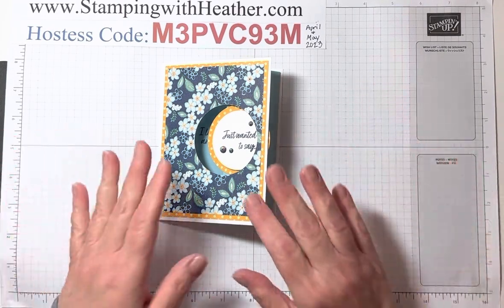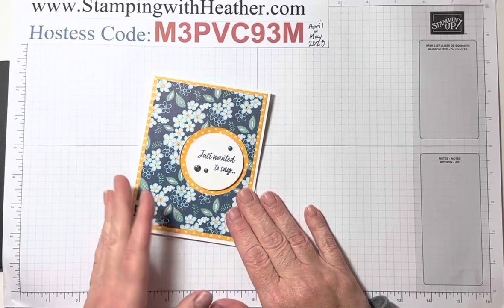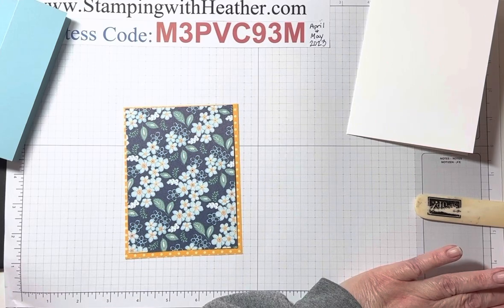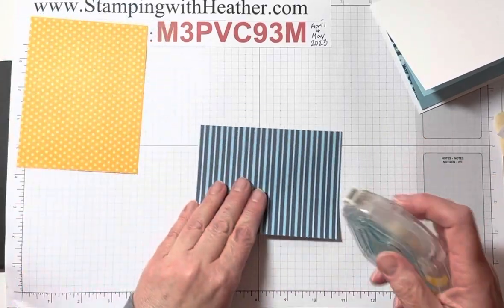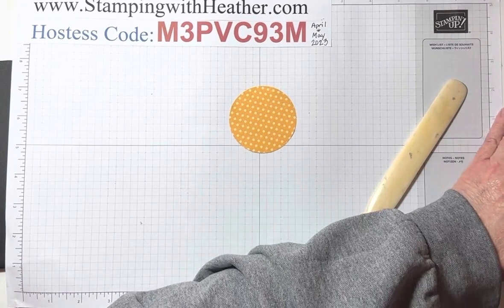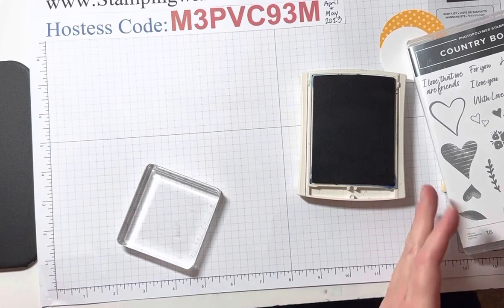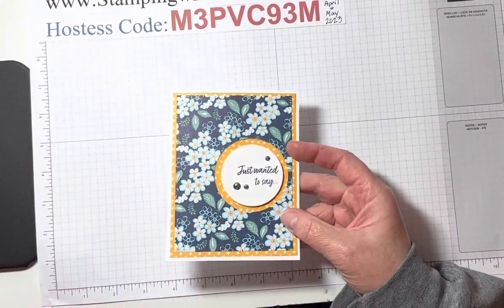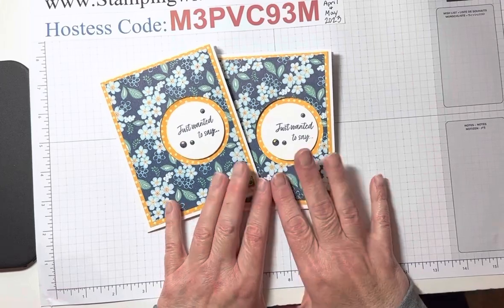Regency Park Floral Friendship Card Tutorial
Thank you for joining me today for this tutorial. I am sharing a floral Regency Park Friendship card.

If you are new to my channel please leave me a comment saying hi and let me know where you are watching from. Here is the blog post with a downloadable cut guide and supply list:

Join me in my private Facebook group “Stamping with Heather” I post tutorials only available to members of that private group. Next tutorial for the group will be this Thursday, April 27, 2023.

Ordering Info:
When placing an order less than $150 (before s/h & tax), please use the hostess code listed below. Everyone who uses that hostess code will receive a free “Thank You” gift from me!

April/May 2023 hostess code: M3PVC93M